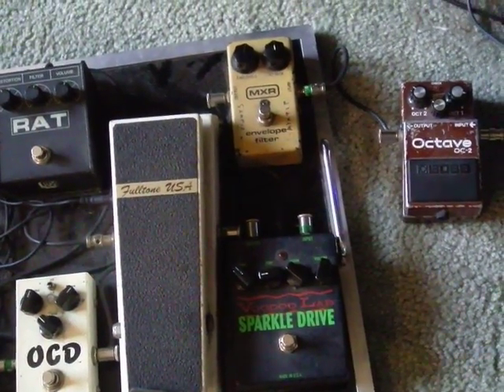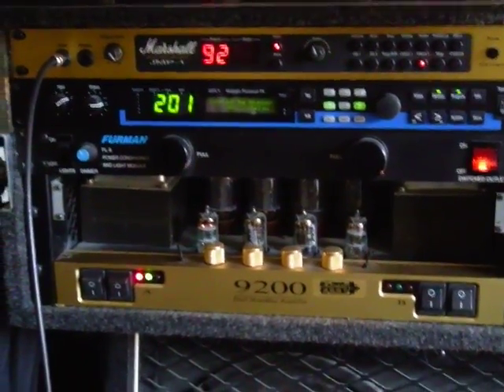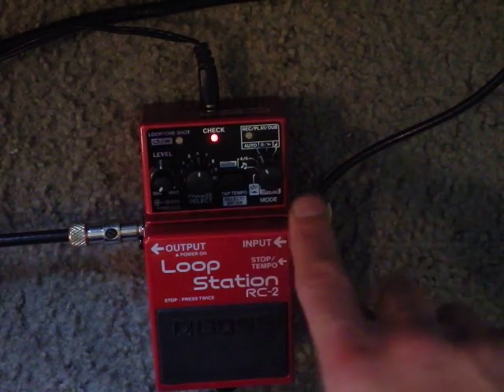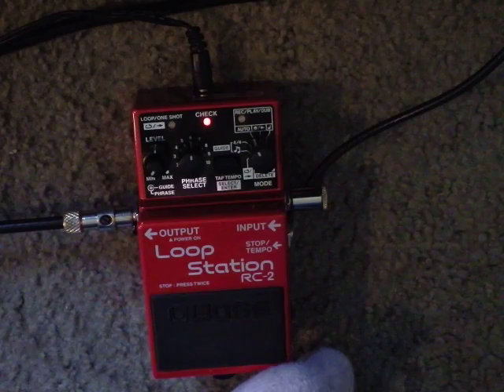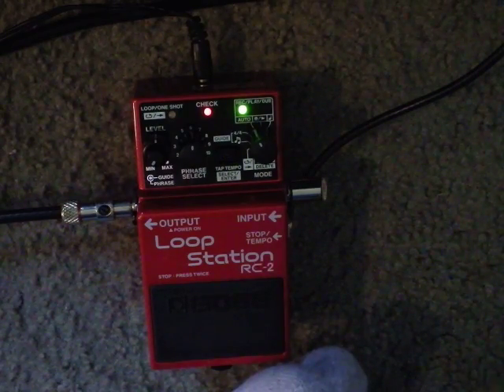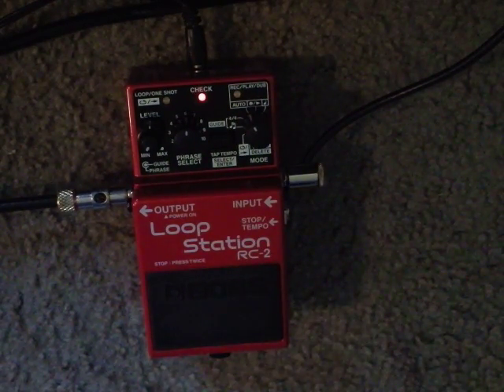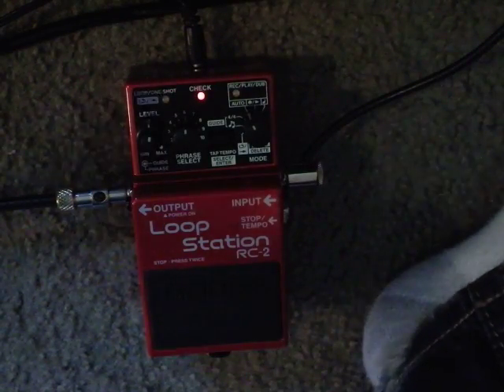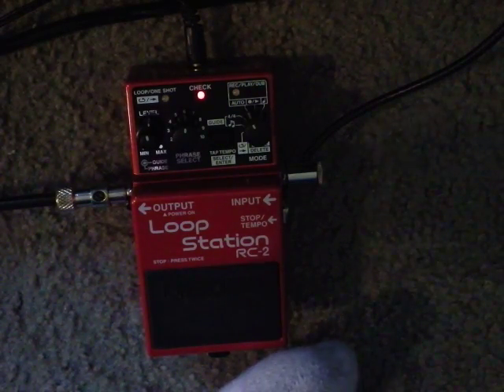How I use the Boss RC-2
How I use the RC-2 Loop Station.

I did this video at the request of a friend but I figured that I'd post it in case someone else can get something out of it.

Here's a link to the Boss product page with download links for the manual